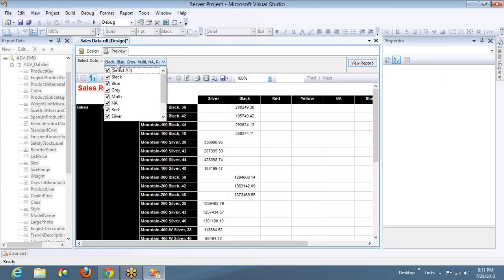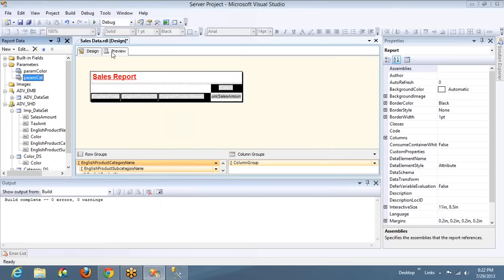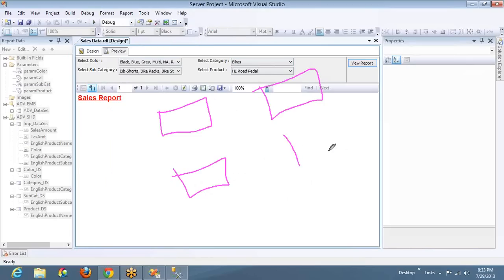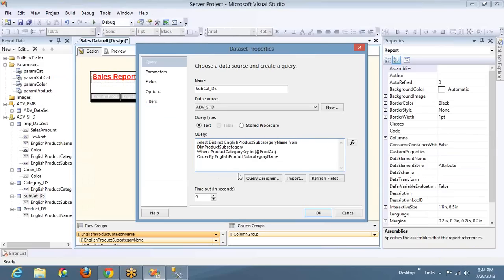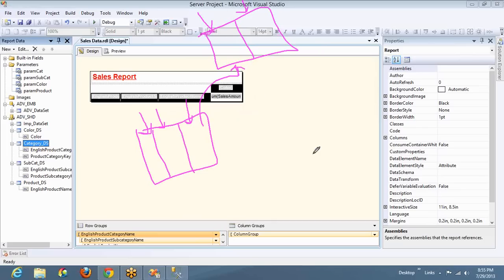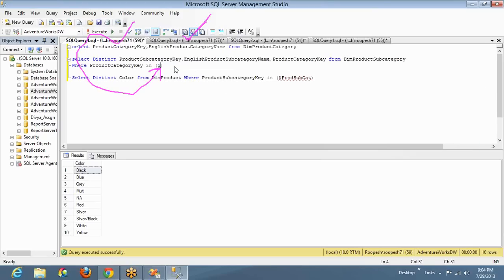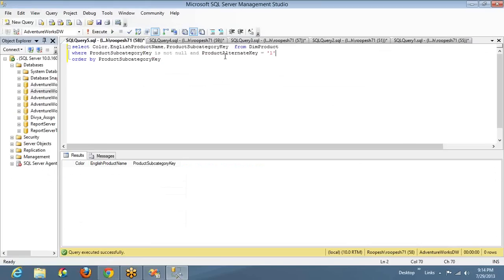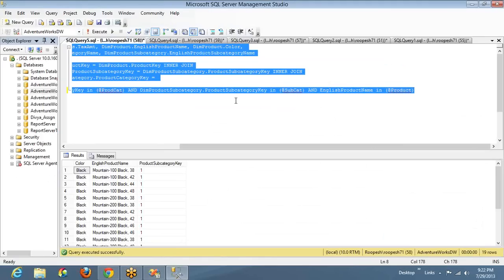SSRS Detailed Sessions Part 6